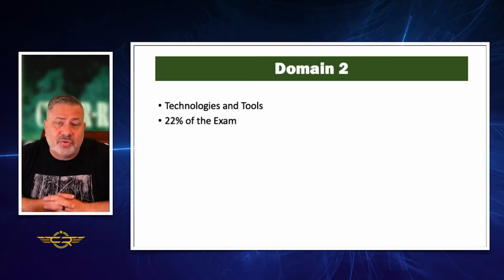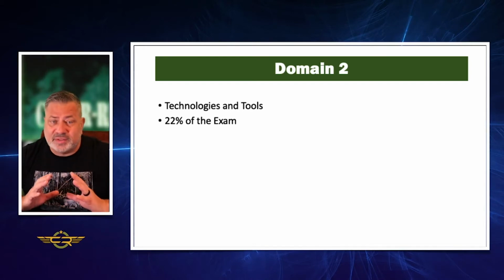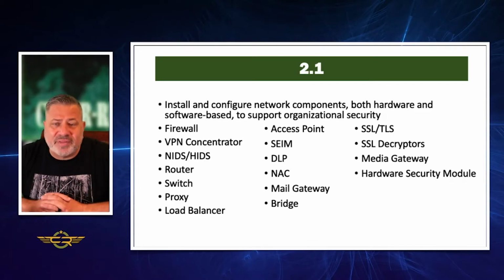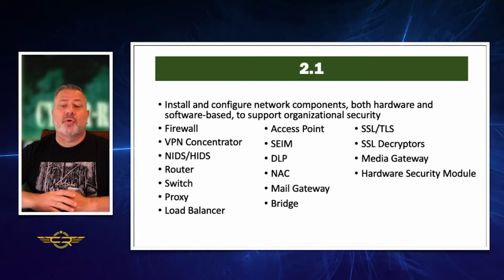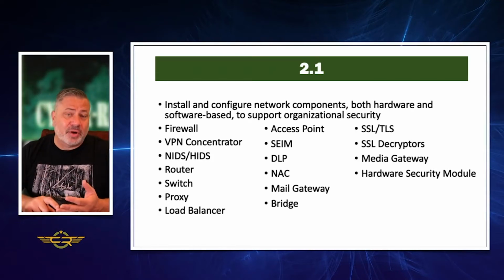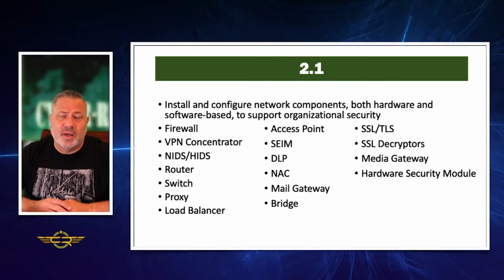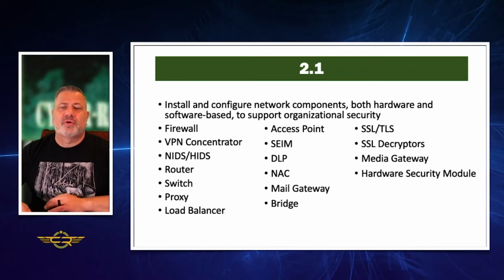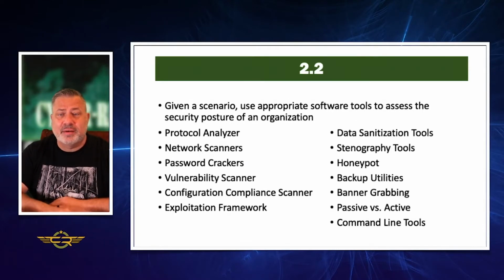Security + Intro to Domain 2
We finally pushed though part 1 making up 25% of the COMPTIA security plus test. Prepare yourself by studding the videos in the April boot camp play list and join along as we take on the next leg of the course in domain 2